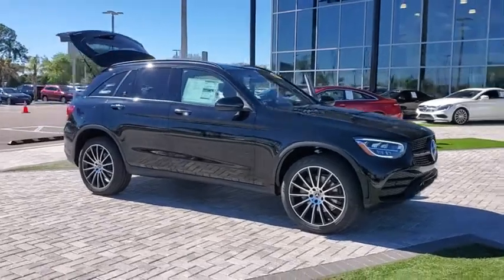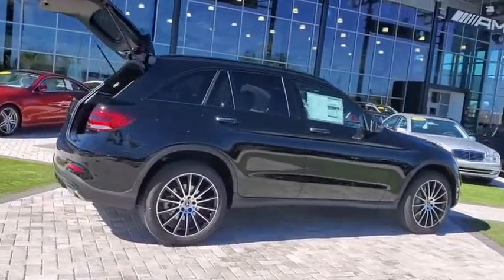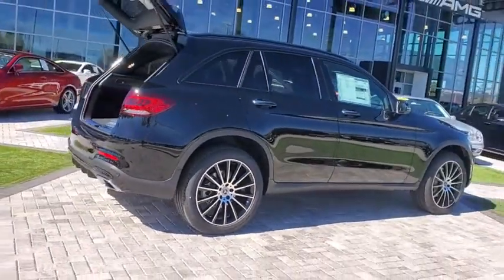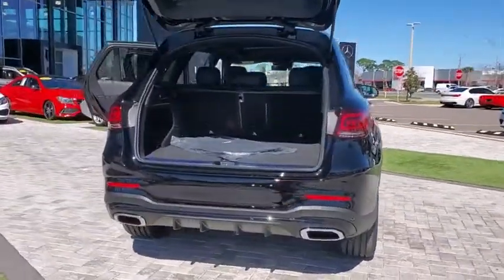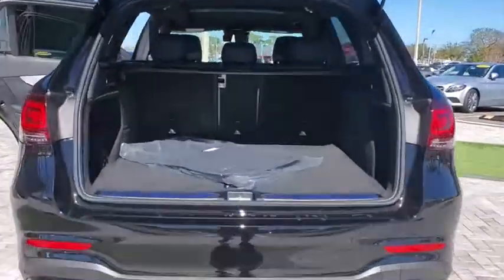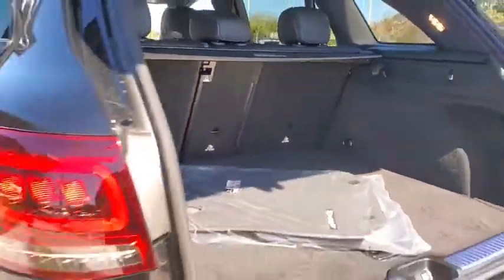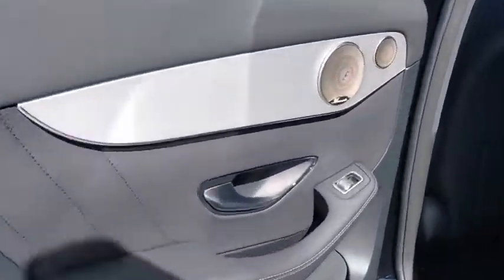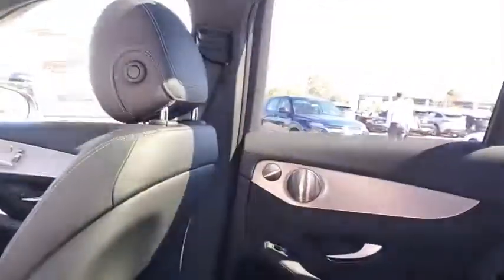2021 Mercedes-Benz GLC Tampa, Clearwater, St. Petersburg, Pinellas Park, Largo, FL MV285626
Black New 2021 Mercedes-Benz GLC available in Tampa, Florida at Crown Mercedes of St. Petersburg. Servicing the Clearwater, St. Petersburg, Pinellas Park, Largo, FL area.
2021 Mercedes-Benz GLC GLC 300 - Stock#: MV285626 - VIN#: W1N0G8EB9MV285626

8302 US Hwy 19 N